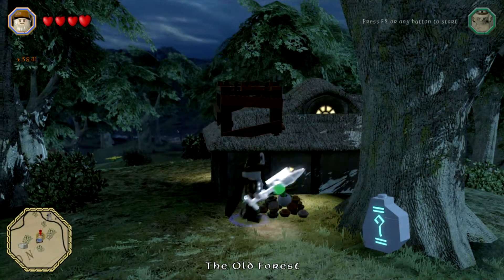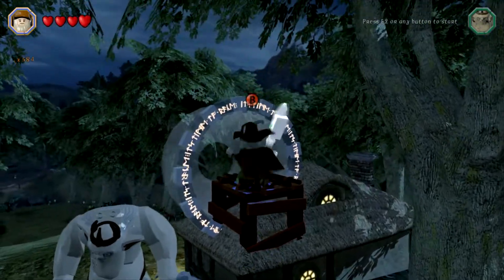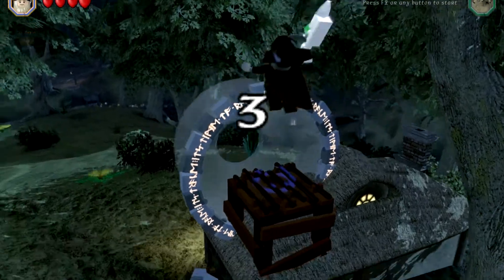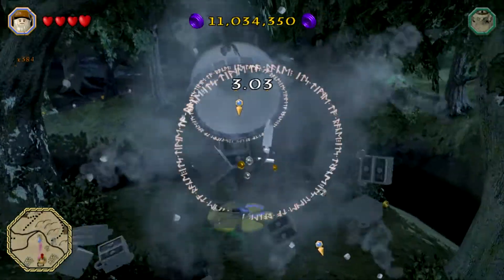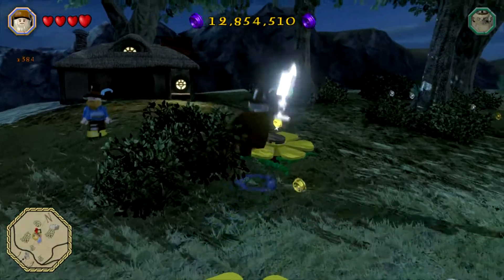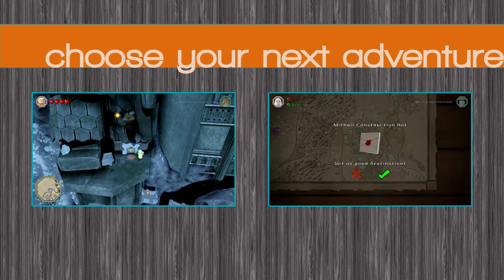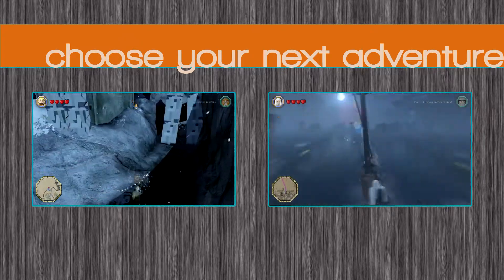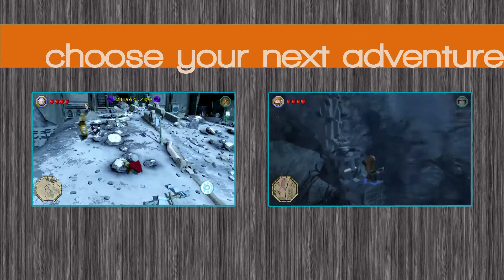Unlocking Tom Bombadil - Lego The Hobbit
Relatively easy to unlock, but a bit of a sneaky hidden platform.
Tom Bombadil is not really featured in the films, but is a significant character in the books, even having his own dedicated to him. He's the oldest character in Tolkien's worlds, his name in Elvish means "fatherless" implying he's been around forever. The one ring has no effect on him either, but his power is limited to the area he lives in. He's happy and carefree, and merely observers the world happening.